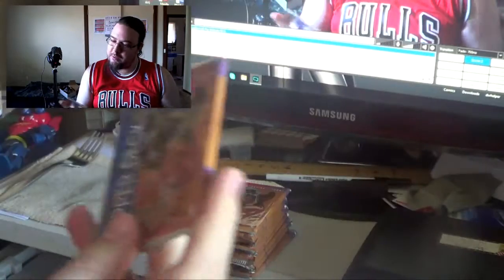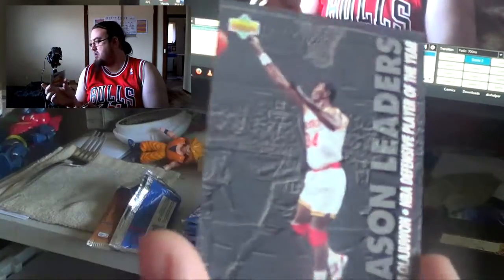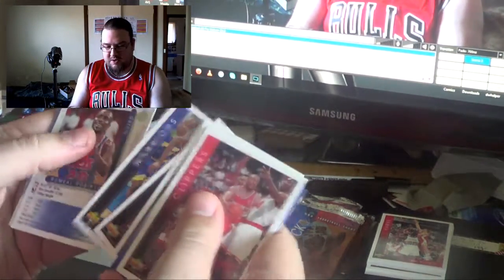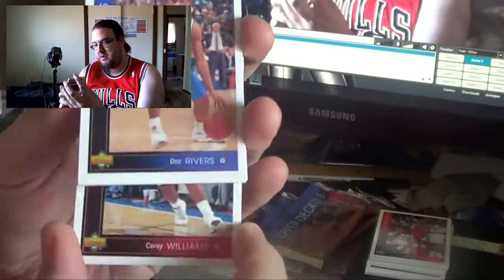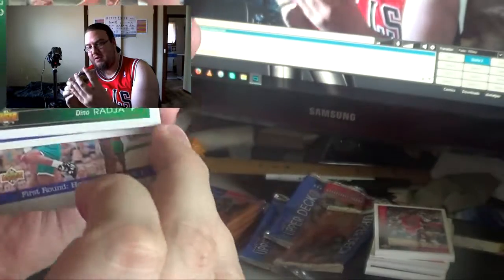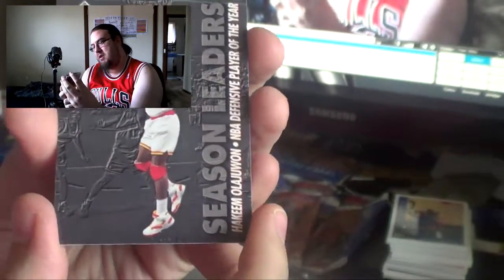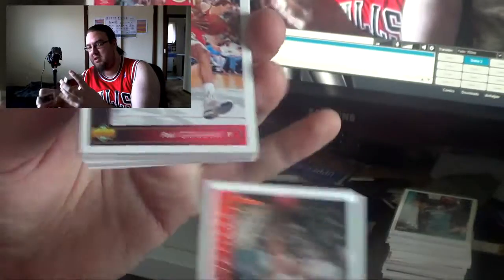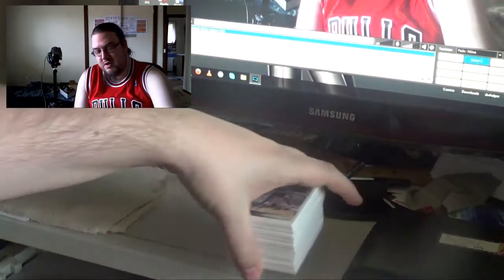NBA Upper Deck Series 1 1993-94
Mase jumps into the other big NBA trading cards of his youth with 10 packs of the 1993-94 Upper Deck series. Any specials in this lot?

We could use the help as we head out to various events across the nation.